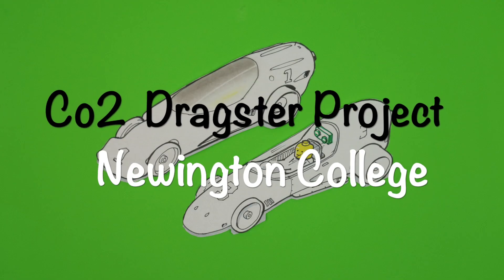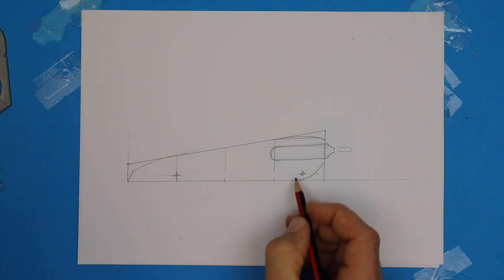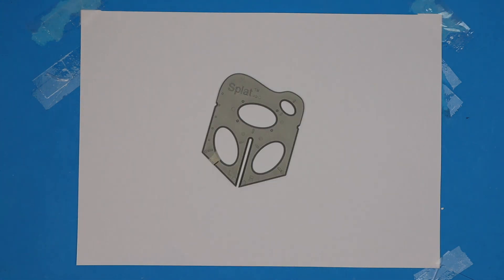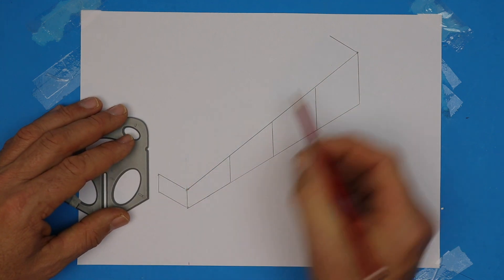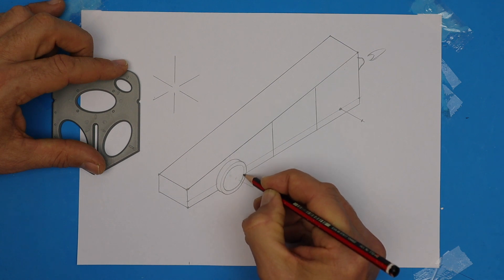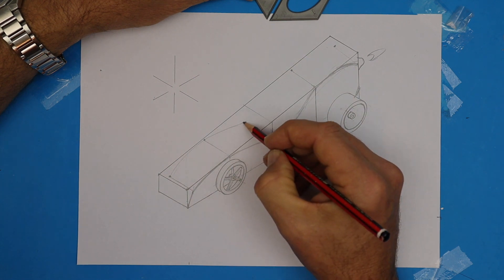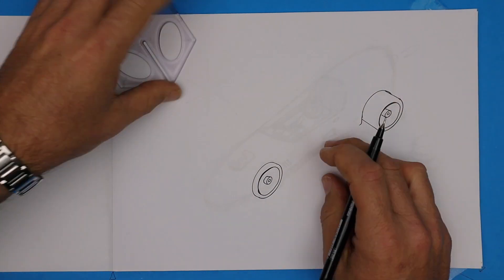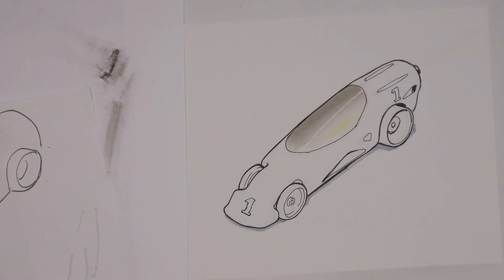STEM Challenge. How to 3d Draw a CO2 Dragster. Engineering Graphics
This tutorial helps students to turn their side views of the CO2 Dragster into isometric (3D) drawings.

Designers must be able to work with both types of views when quickly visualising and communicating using concept drawings. A basic grid is drawn in isometric and is used to construct the dragster in 3D.

Splat® -  can be purchased via our website splat3d.com